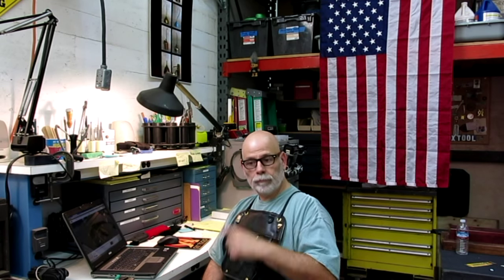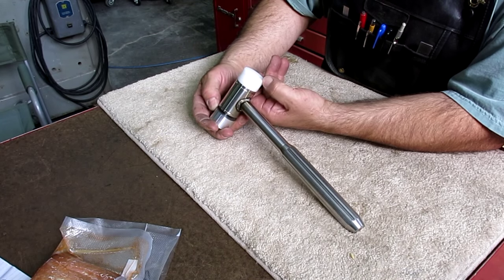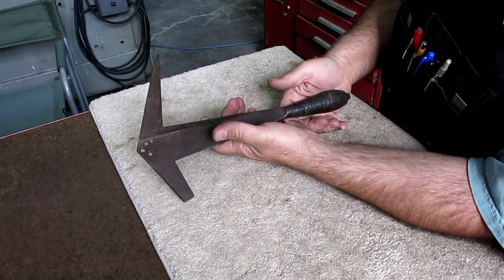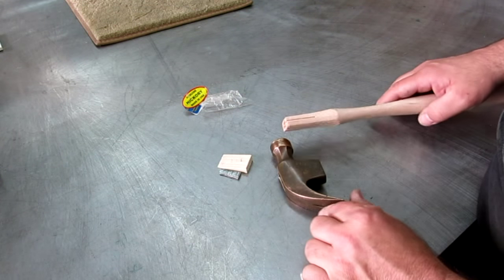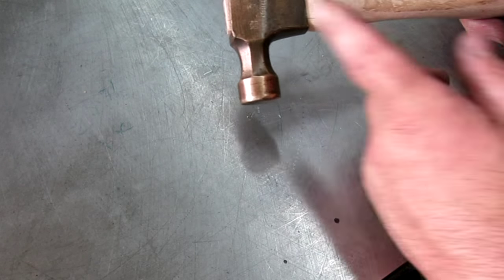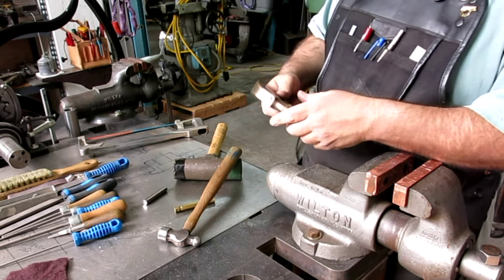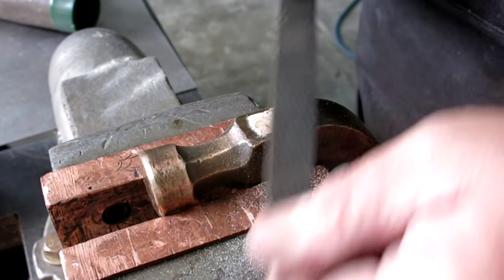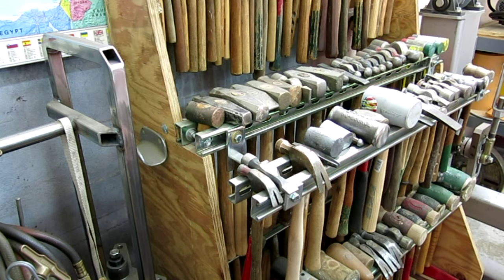Monday Night Meatloaf 92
Solano Flea Market finds
Hammers and Salmon
Variable Frequency Drive
Beryllium Copper Hammer Re-handle
Lemoore NAS
Link to Slaters hammer in use,